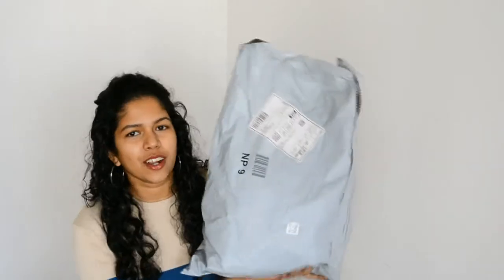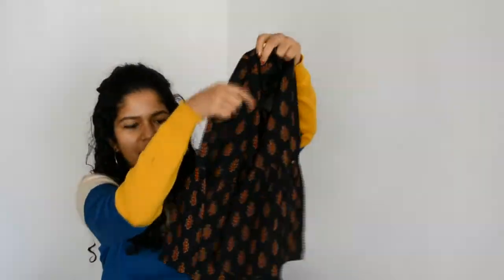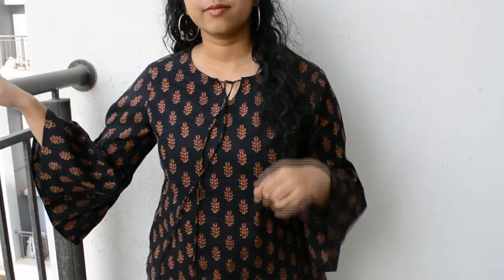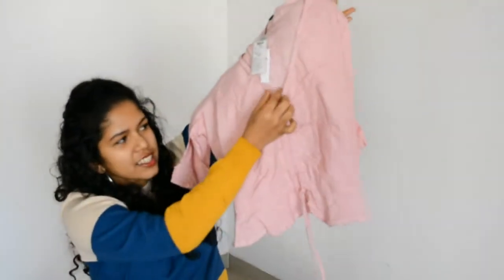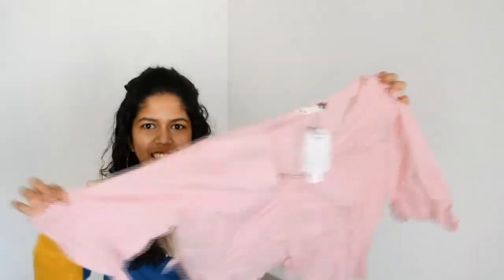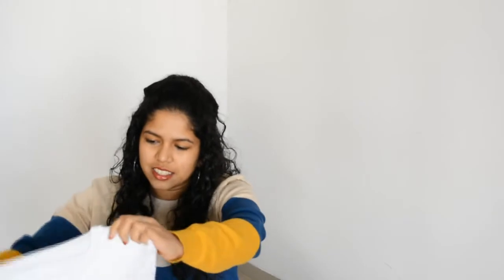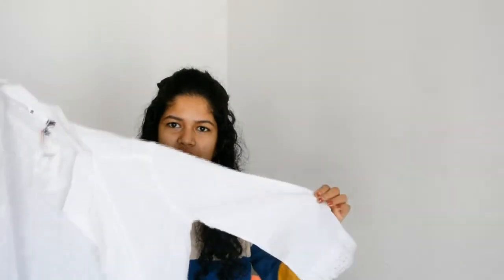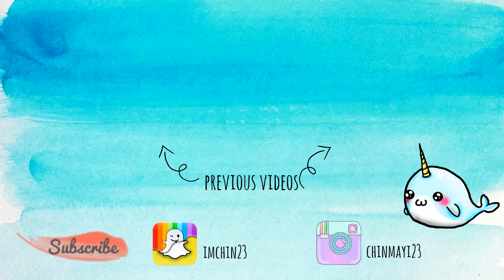Under Rs500 Tops Amazon Haul | Cute Tops In Budget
Apologies for a typo in the video: the selling price of pink top is Rs 265/-

Hey guys!

In this video, I am trying out tops from Amazon under ₹500. Was it worth it? To know that watch it till the end. I hope you guys enjoy and find it helpful!

Links!!

Basic Tshirt combo
Striped Crop Top (similar)

Hope you enjoyed this video, if you did, pls hit the 'Like" button & also share it.
Thank you so much for 1500 subscribers, I'll be hosting a giveaway as soon as we hit 2000 subbies!

I would like to hear your suggestions and requests.